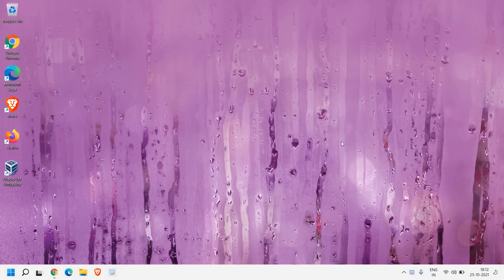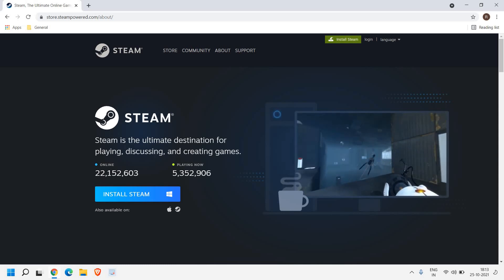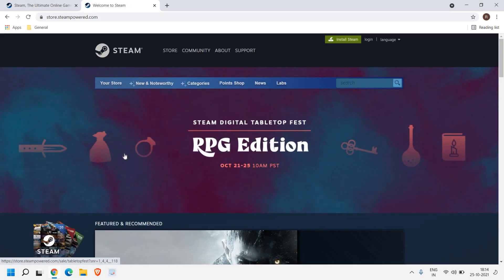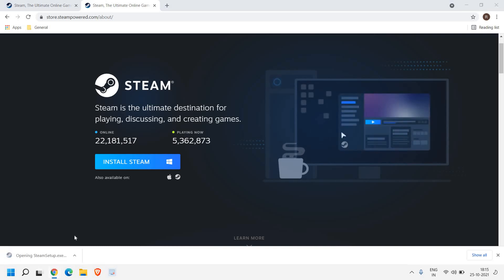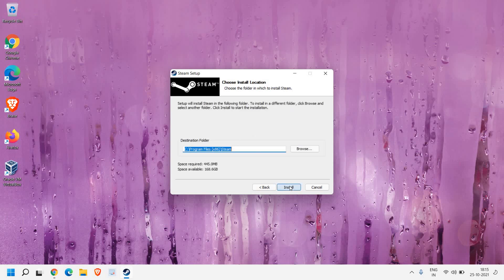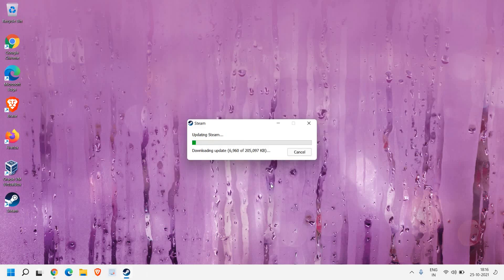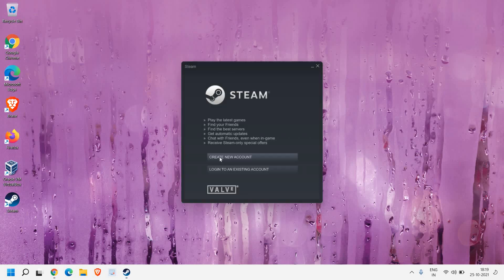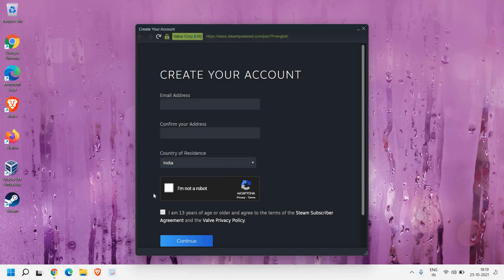How to Download Steam on Windows 11 or Windows 10 PC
Learn how to download steam on windows 10 or
how to download steam on PC. Tutorial on
how to install steam on windows 10.  Steam download Best way explained. Download and Install Steam on Windows 10 or Windows 11 for Free in 2021. Download Steam on Windows or Install Steam on Windows 10. Download the latest version of steam. Learn what is steam for windows. Steam Download Tutorial. How to Get steam is shared. Register for steam for free.

This Tutorial works on Microsoft Windows OS